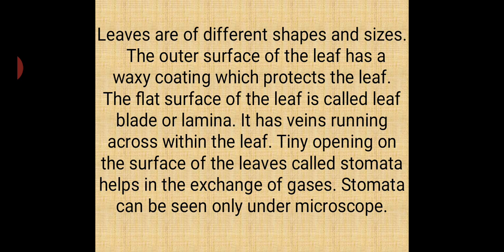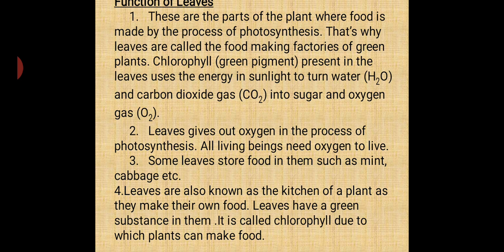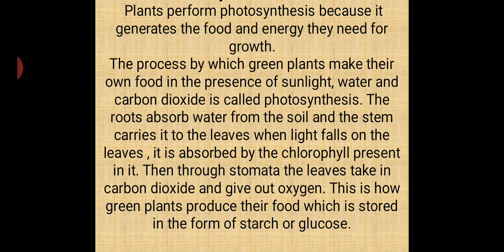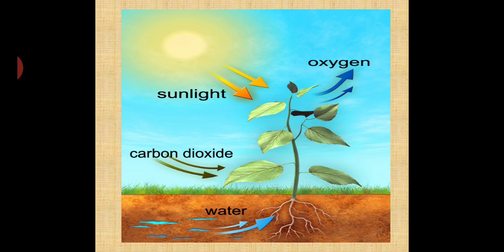Leaves, Photosynthesis, Class-5,EVS, ARMY EDITION